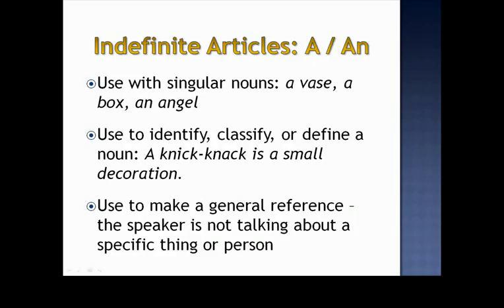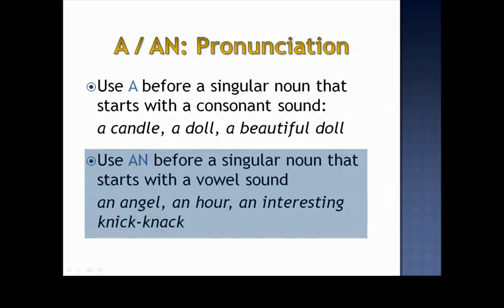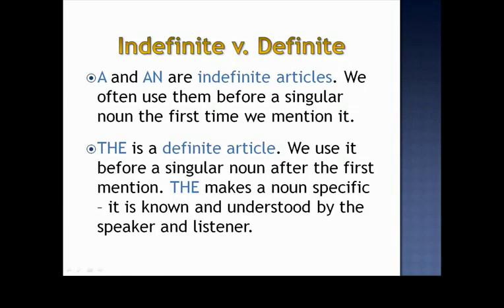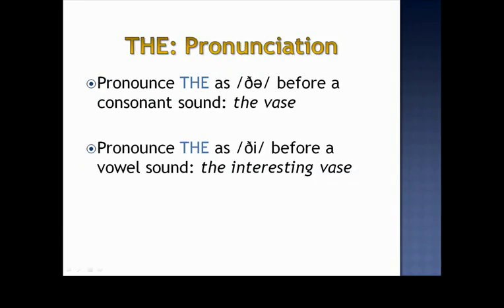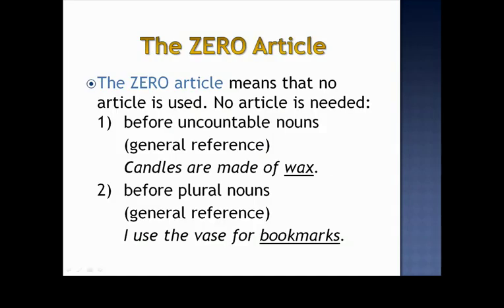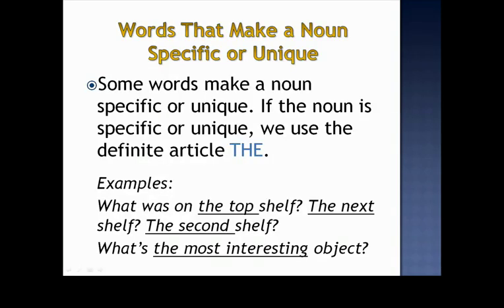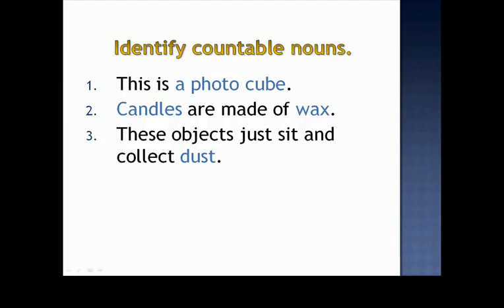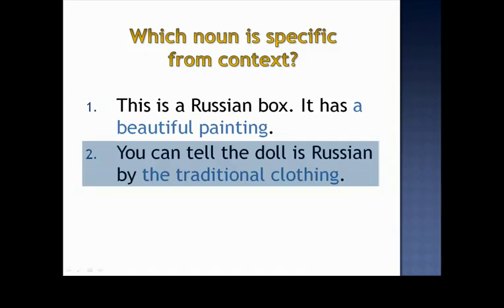Articles Lesson 22, Part 1 English Grammar YouTube